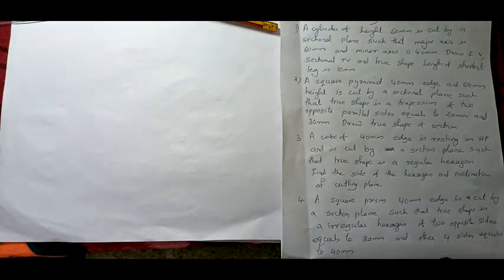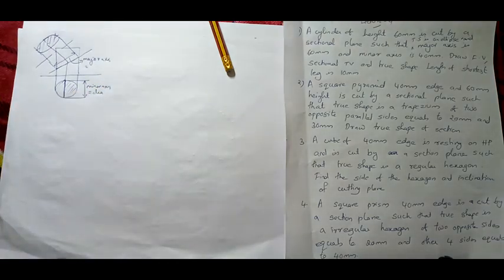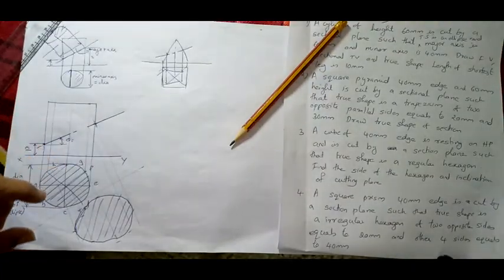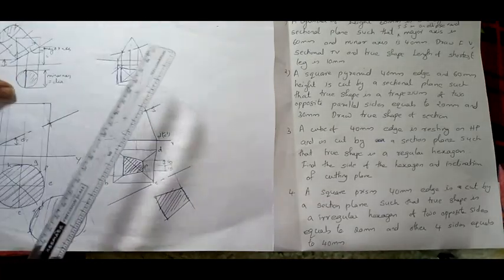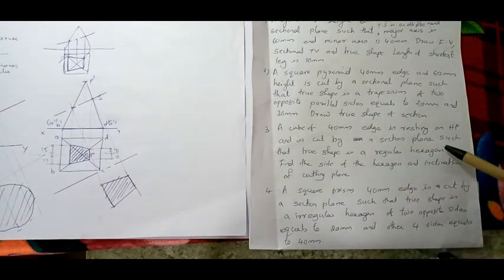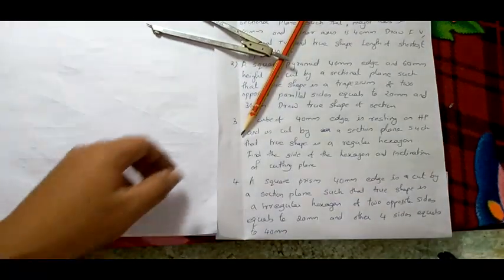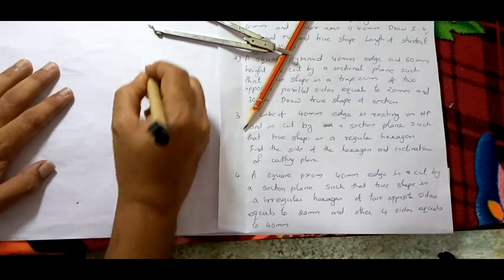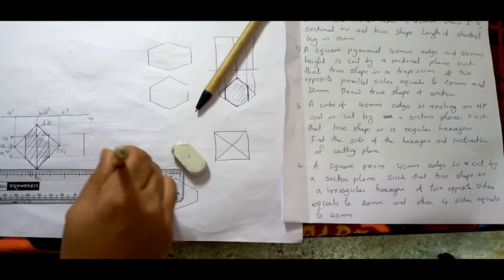Engineering Graphics :- Section of Solids 4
True Shape Given